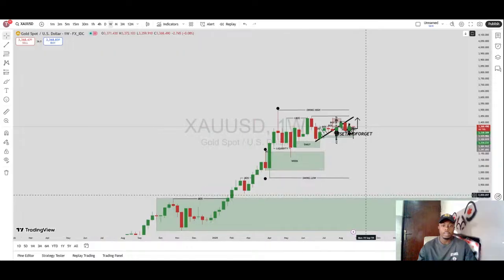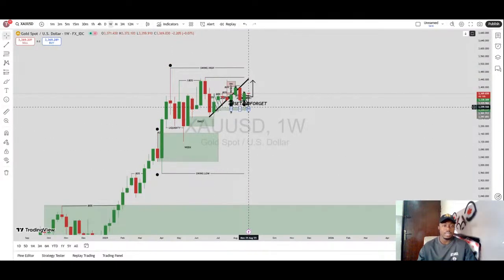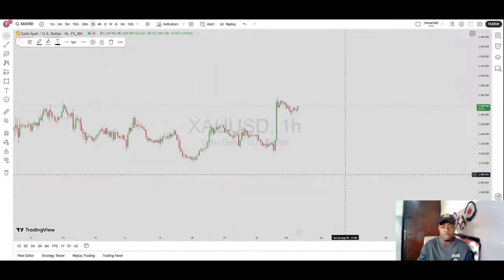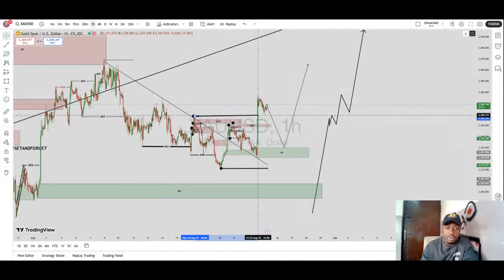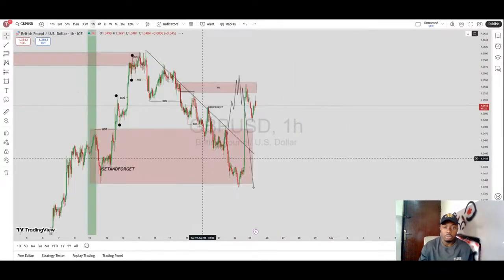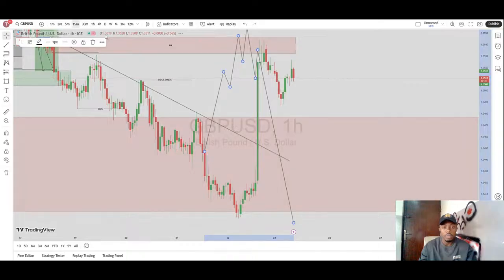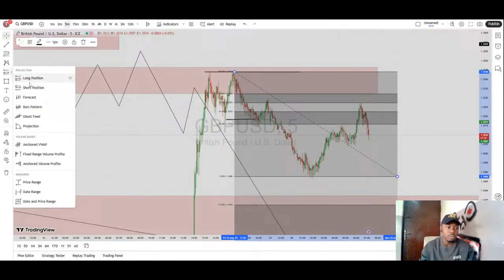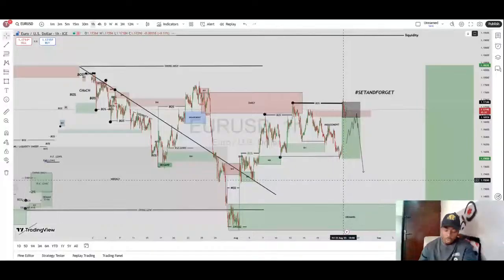“Forex Live Market Breakdown | ₦100K to ₦10M Challenge – Week 4 Strategy Session”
Welcome to Week 4 of the ₦100K to ₦10M Forex Challenge. In this live session, we’ll go through a detailed market breakdown to identify high-probability trade setups.

📌 In this session, you’ll learn:

Key market structure and zones

Smart risk management for account growth

Trade setups with Chieftain’s Edge strategy

Challenge progress and next steps

This is more than trading — it’s about consistency, discipline, and growth. Let’s build this journey together.